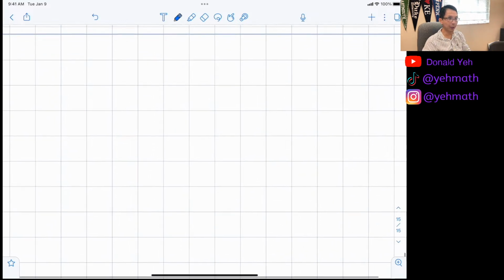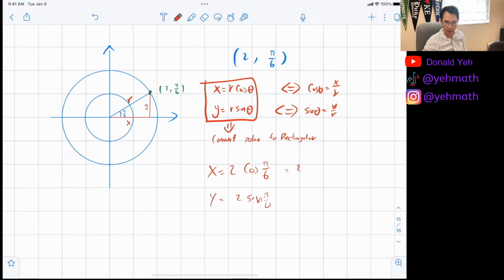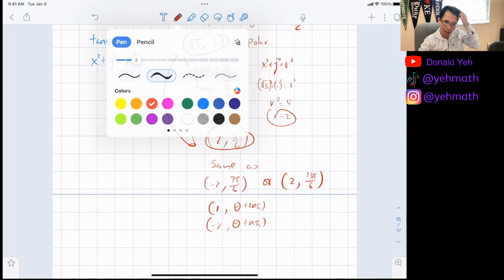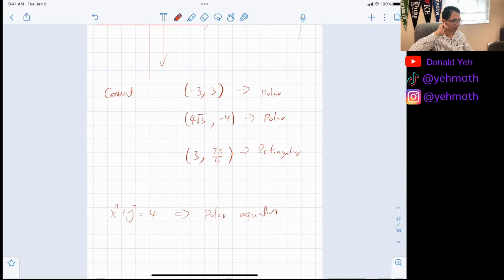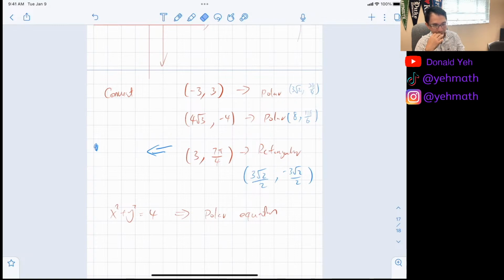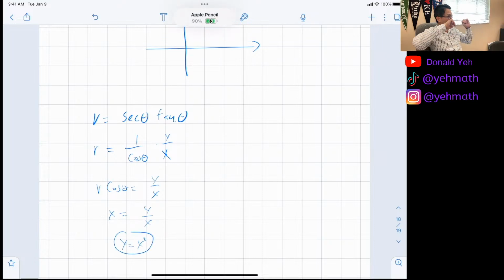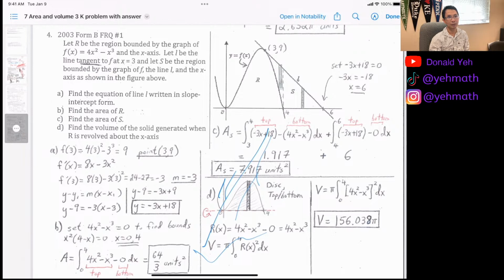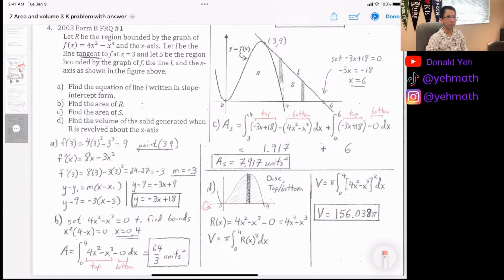Ap Calculus BC Polar equation